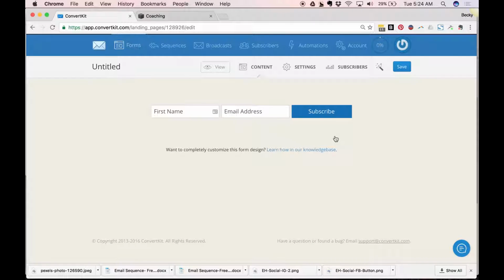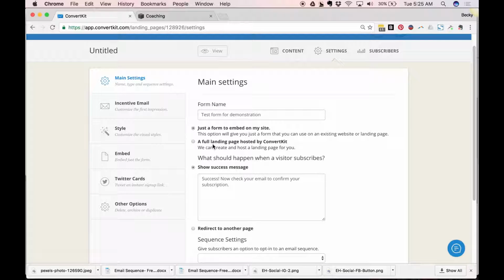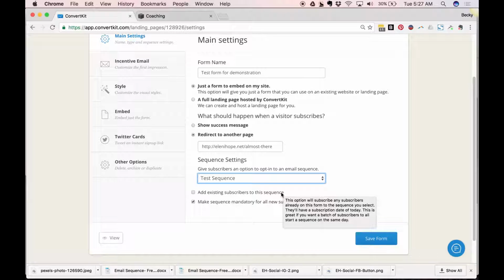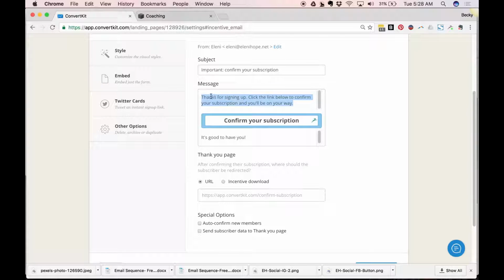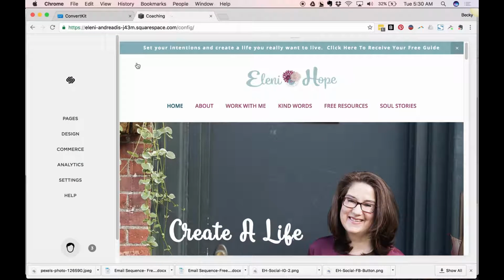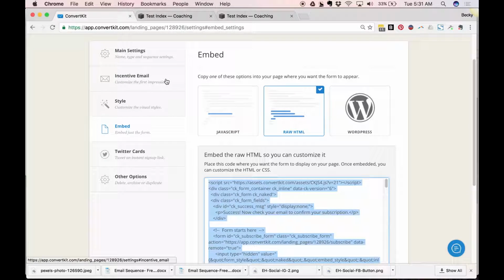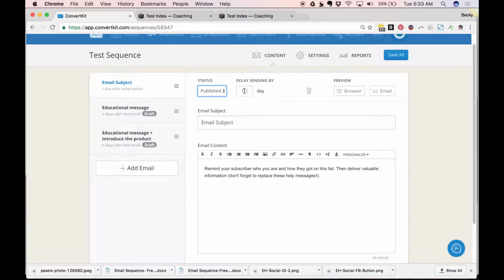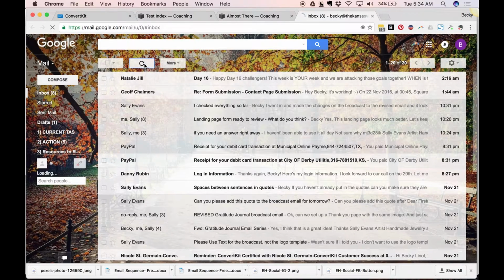My Edited Video